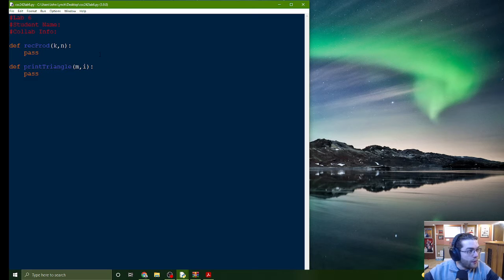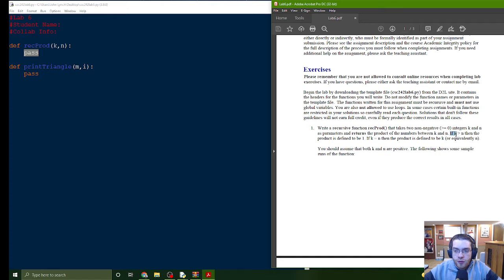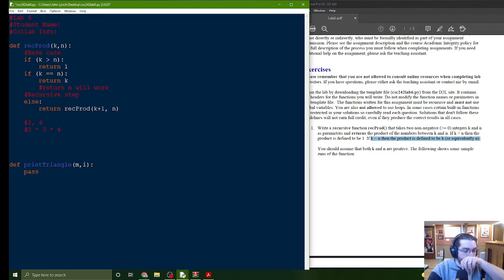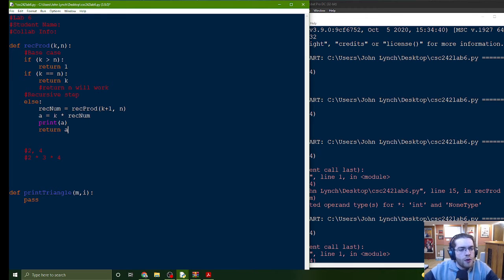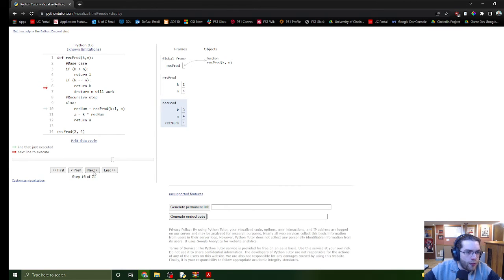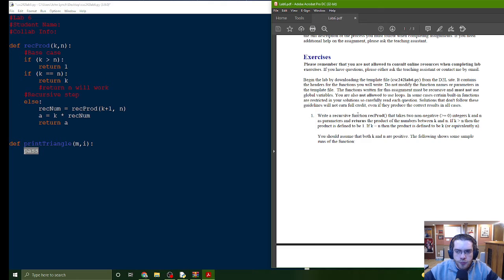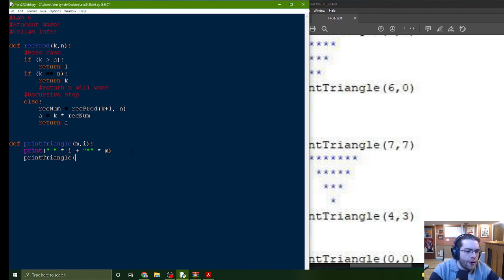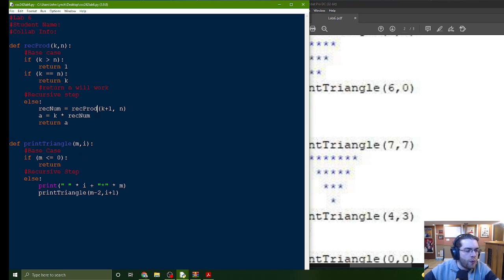CSC242 : Lab 6 Walkthrough